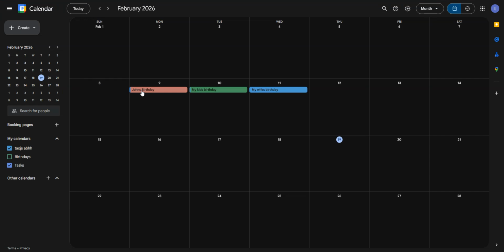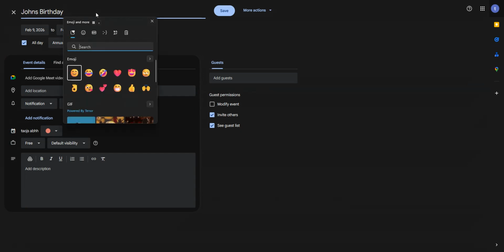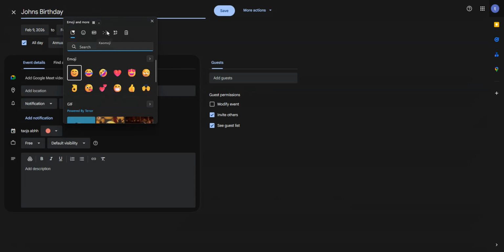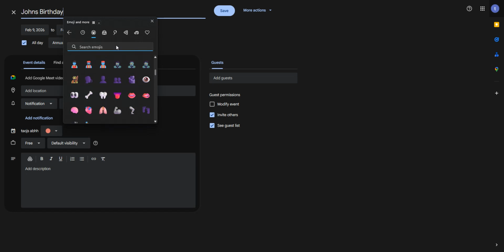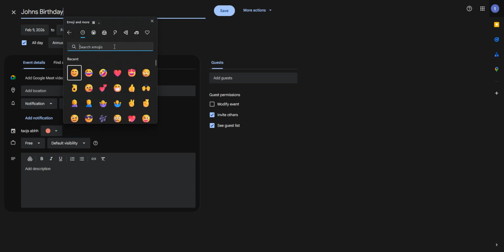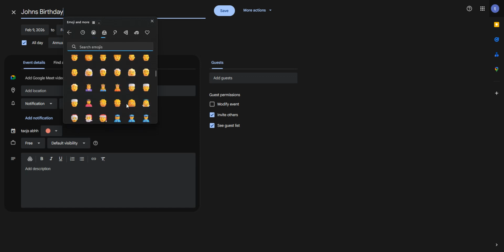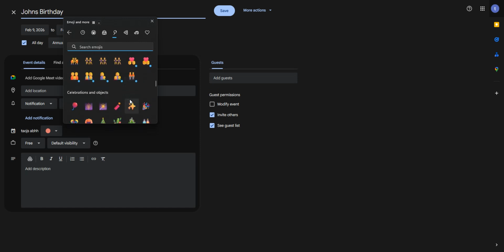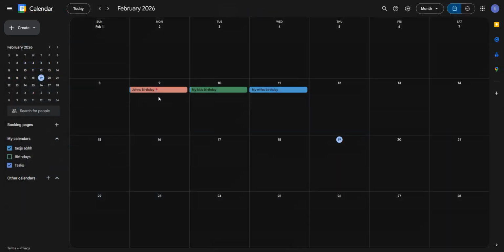How to Add Emojis in Google Calendar